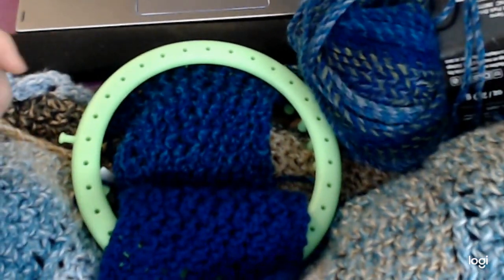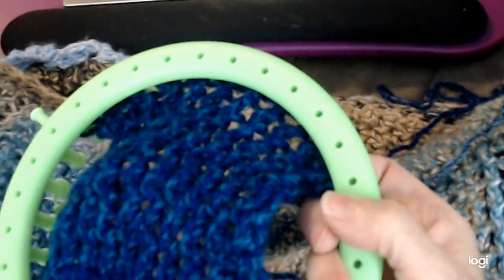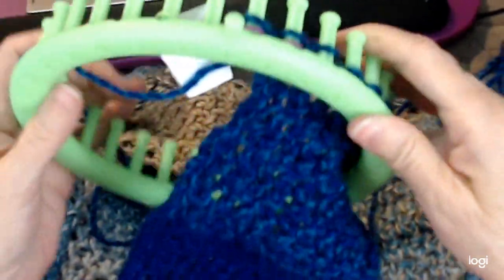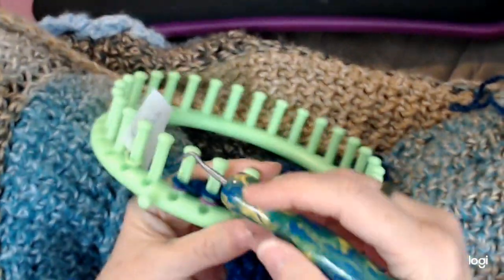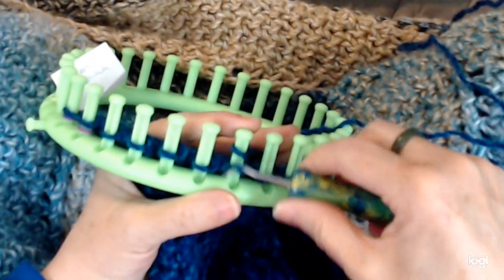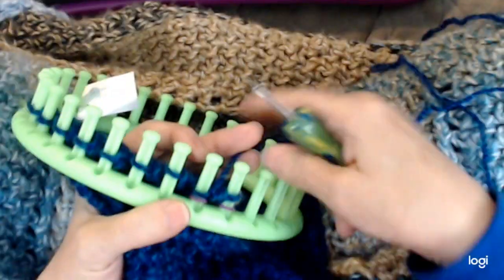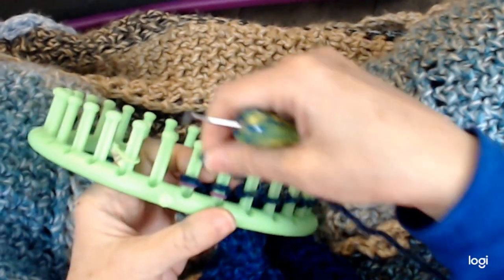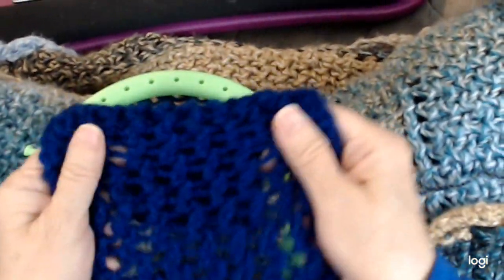Siren Stitch easy for beginners for shawls, scarves, hats, cowls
This is a stitch video for my Siren Stitch. Its an easy stitch and good for beginners. It has lots of texture and can be used in many patterns.